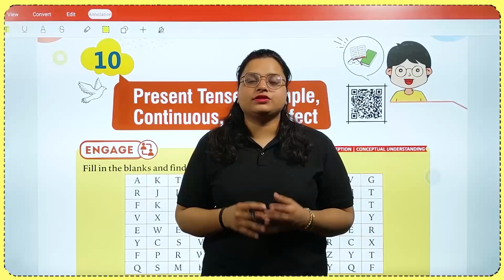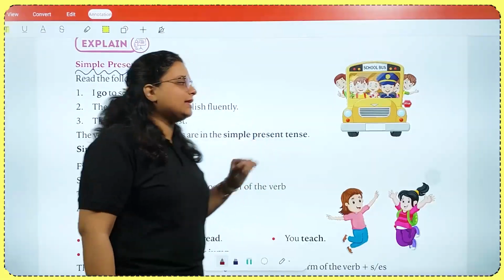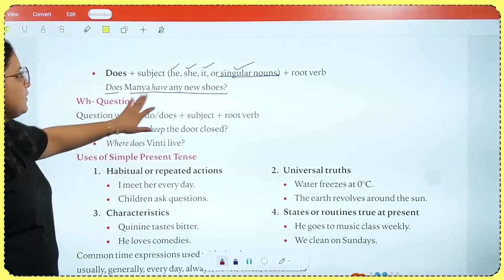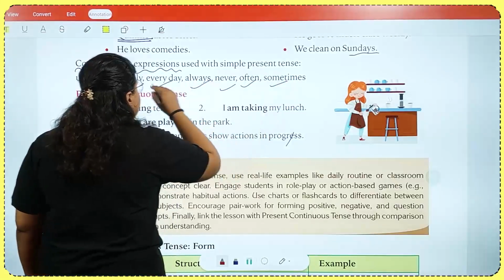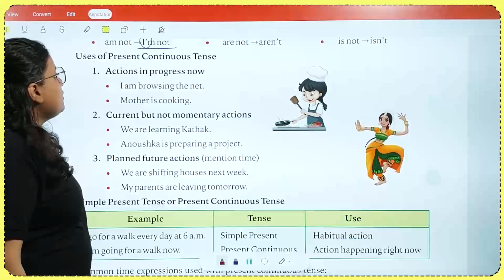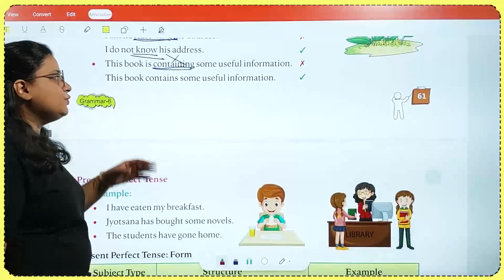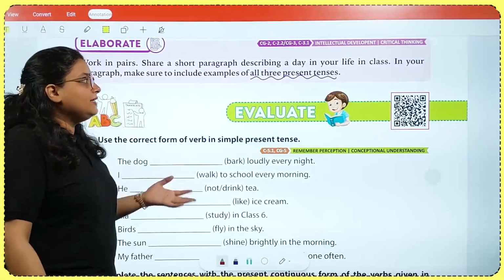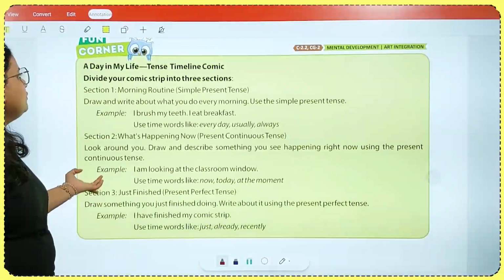English Grammar| Class 6 |Chapter 10| Present Tense-Simple, Continuous & Perfect| Lesson & Exercise